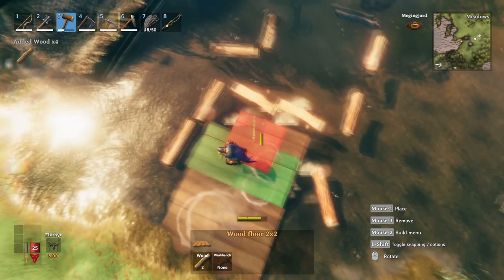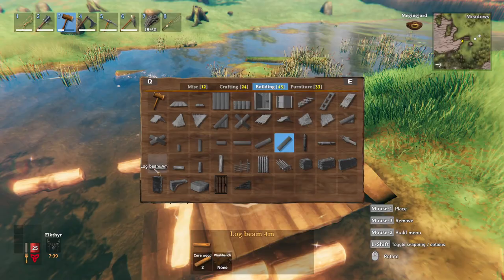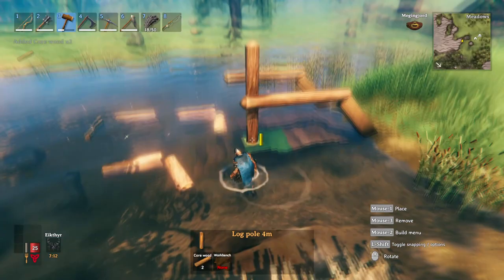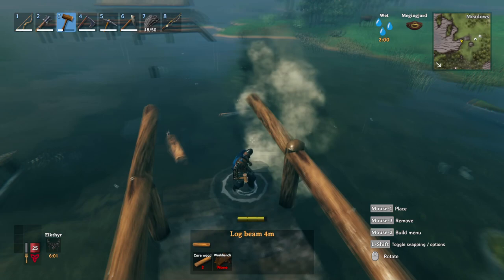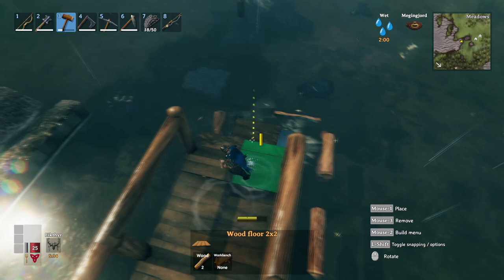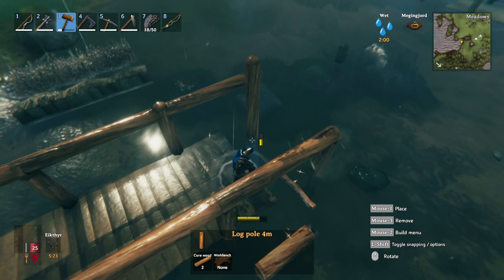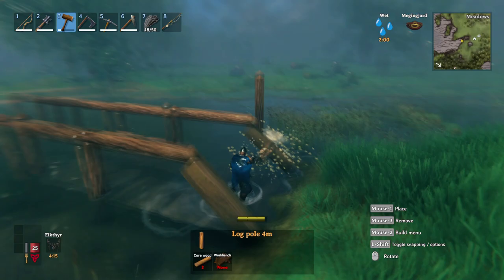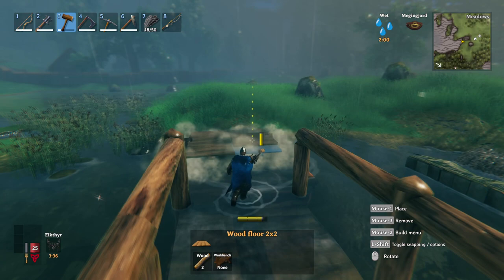Valheim - How To Build A Dock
How to build a dock in Valheim. I'll show you what you need to do to build a foundation for a Dock in Valhiem